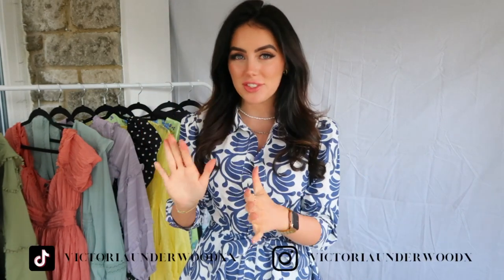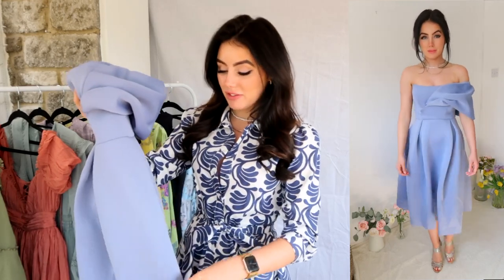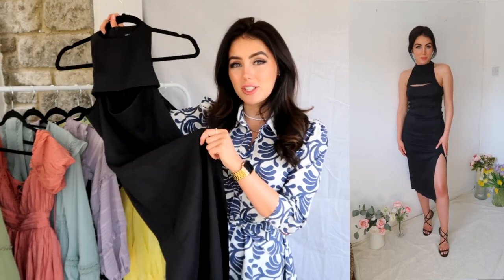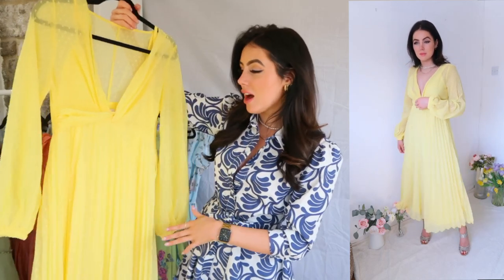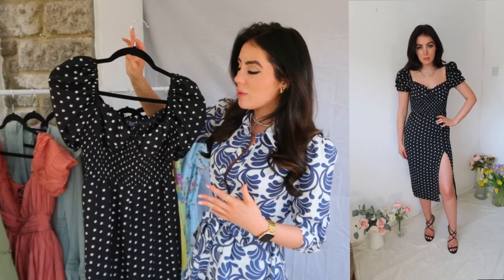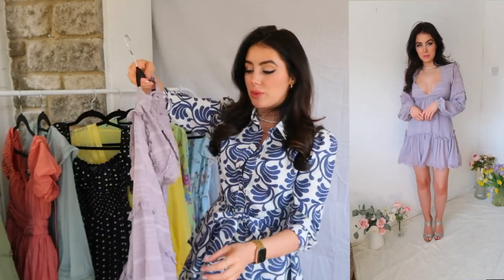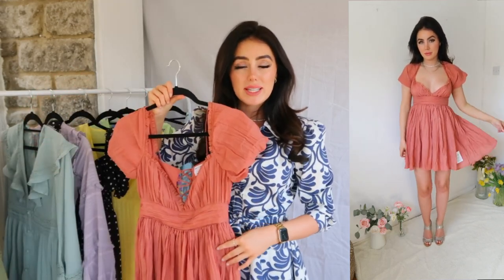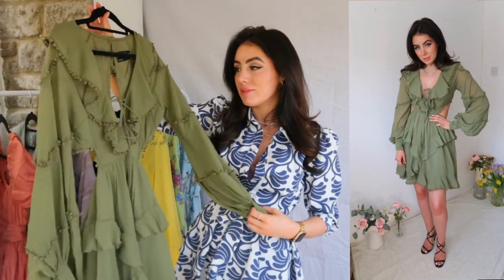Affordable Wedding Guest Dresses Haul + Try On | What to wear to a wedding 2022 | Mini, Midi & Maxi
This has gone out of stock so Ive linked 2 alternatives!

Victoria x